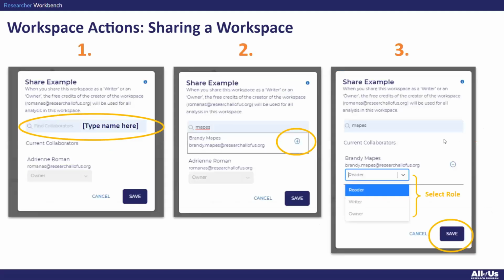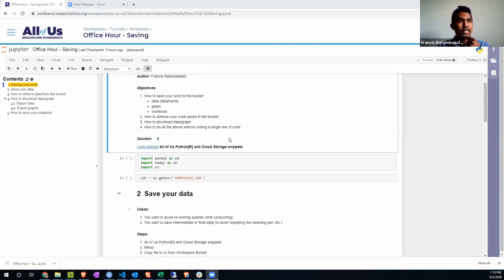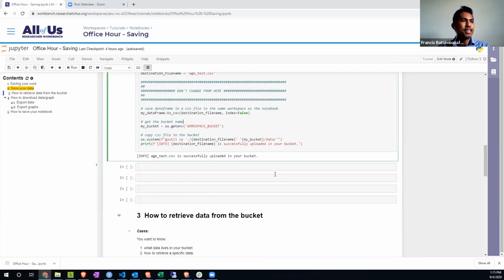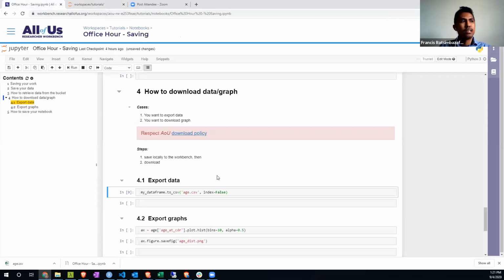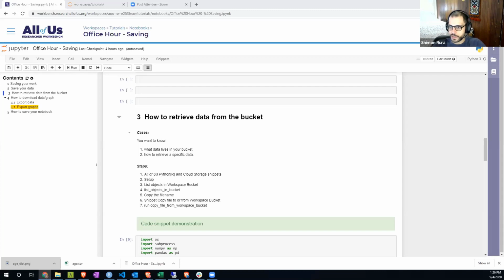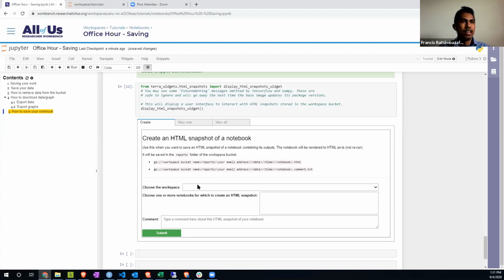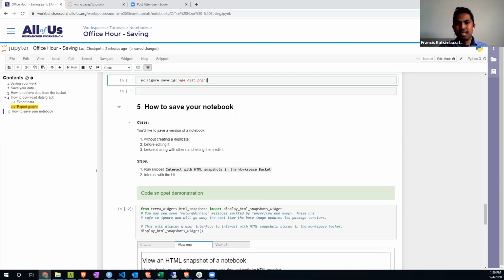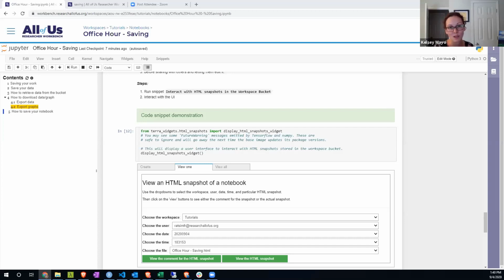ARCHIVED: Office Hours 09/04/20: Workspace Management Tips and Tricks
Please look for our updated versions of managing workspaces on our YouTube Channel.